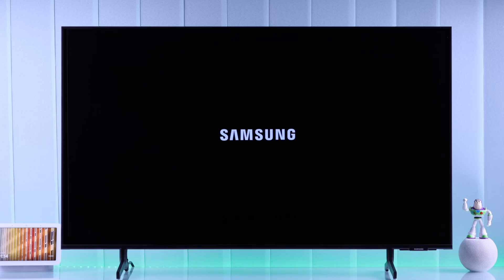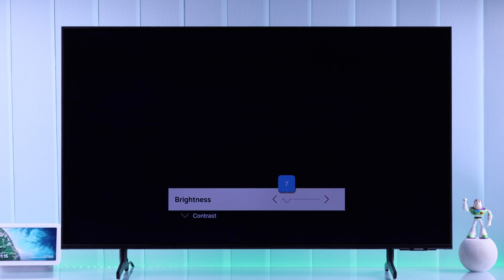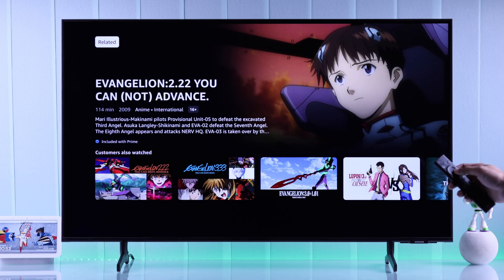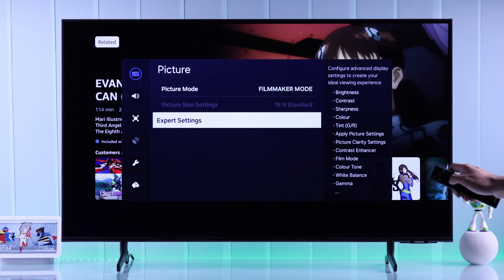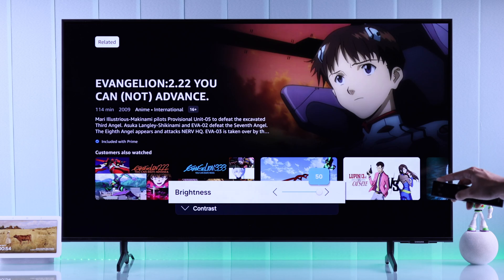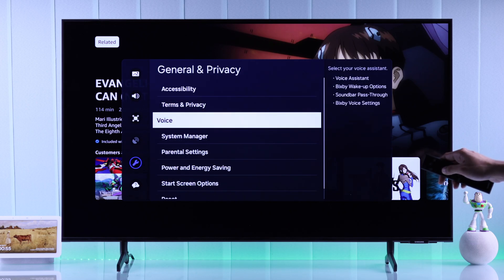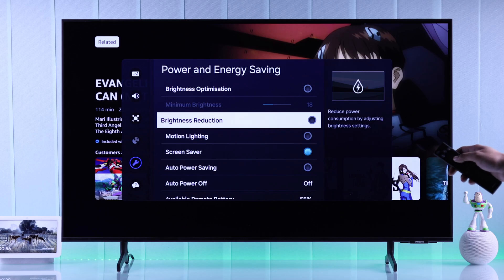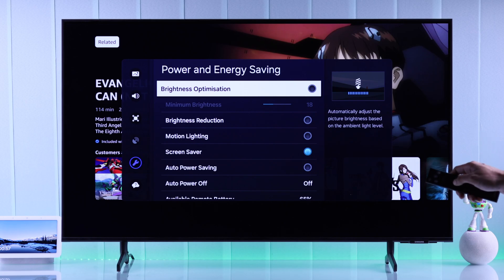How To Adjust Brightness on Samsung Smart TVs! [Change]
Looking for a way to change the brightness of your Samsung 4K Smart TV (TizenOS) manually? Can’t find a way to turn Off Auto-Brightness on your Samsung Smart TV to stop the screen from going dark on its own? Then this is the video for you.

The Fix369 team brought you a 2-step guide to adjust brightness on a Samsung Smart TV Powered by Tizen, so you can turn up brightness when the screen is dimming on its own or turn it down when the screen is blindingly bright. We will also show you how to turn OFF the settings mentioned below to stop the Samsung 4K Smart TV from going dark on its own:

• Auto brightness
• Auto Power Saving
• Brightness Reduction
• Motion Lighting

0:00 Intro: Samsung Smart TV Adjust Brightness
0:19 Step 1: Access Picture Settings
0:45 Step 2: Adjust Brightness
0:56 Turn Auto Brightness/ Power Saving and other Settings